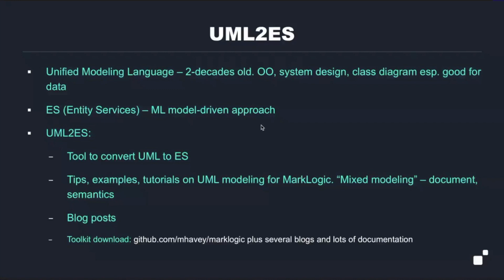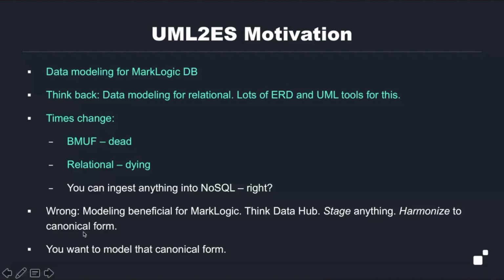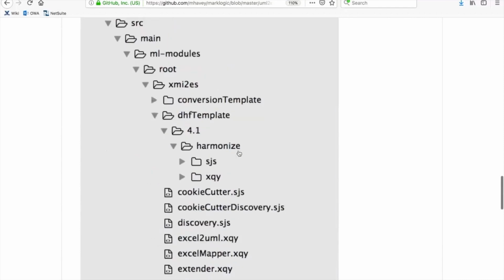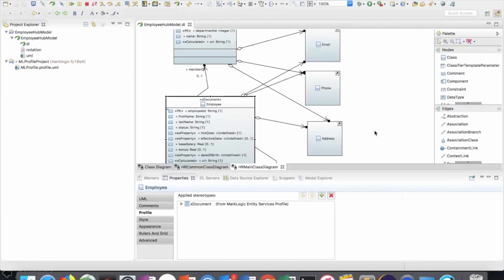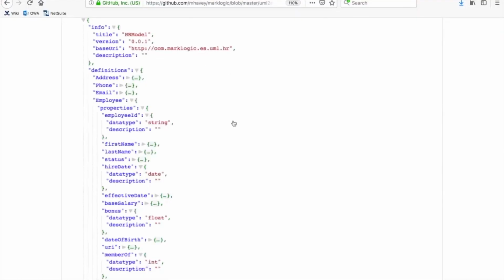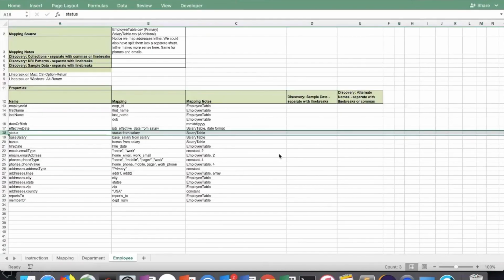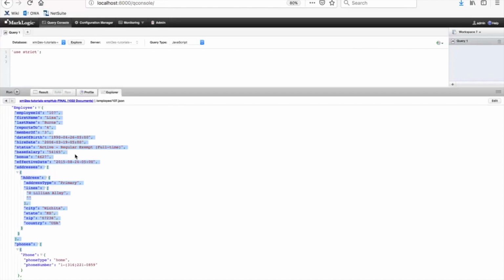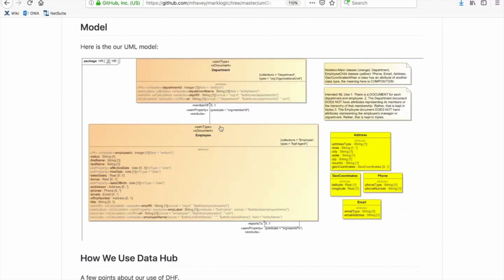UML For Entity Services Employee Tutorial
UML2ES Toolkit enables UML modeling for MarkLogic database. This video shows highlights of a tutorial that explains the main concepts of UML2ES.